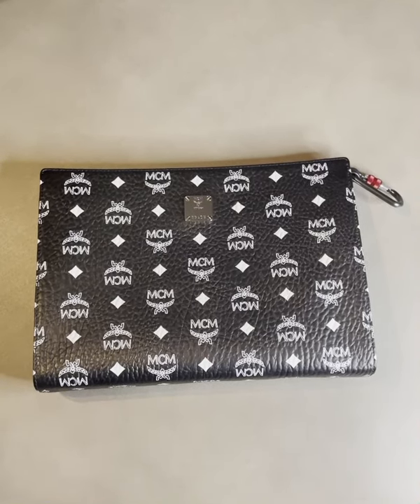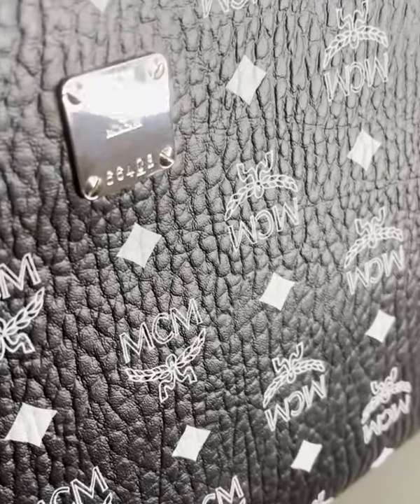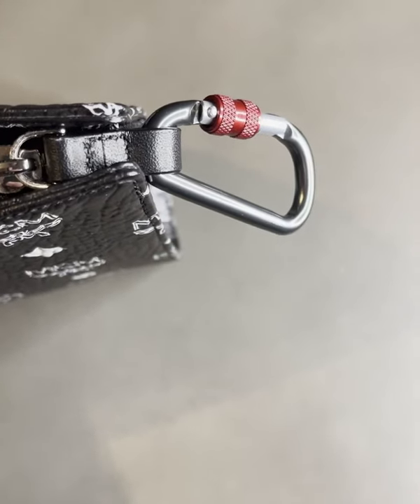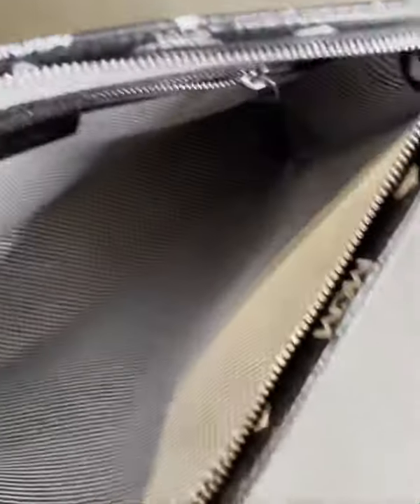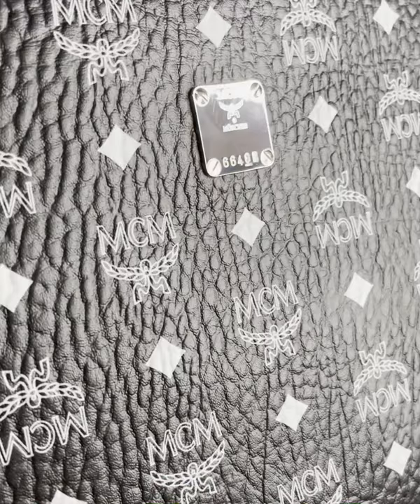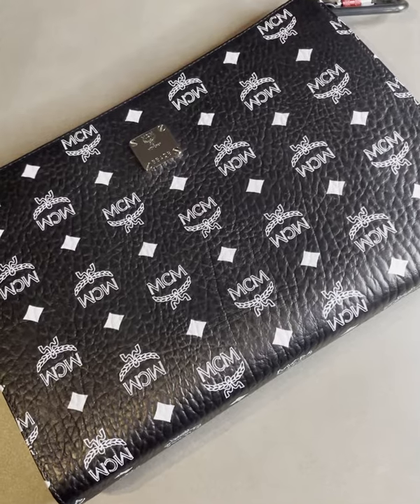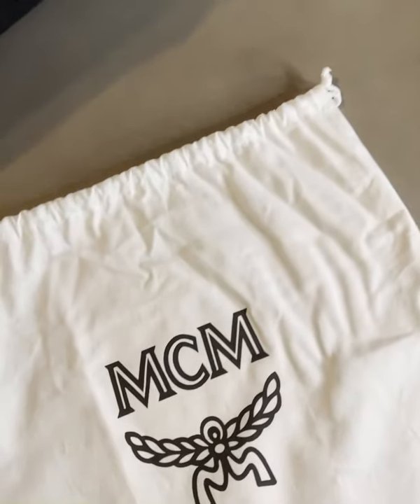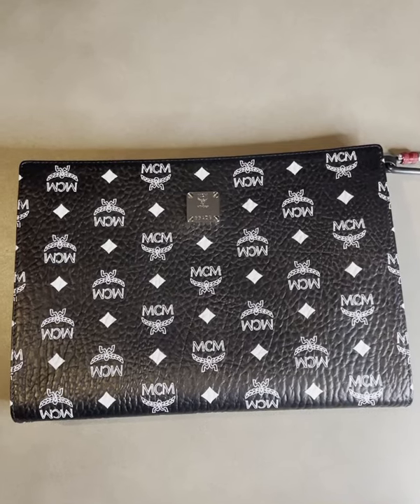MCM POUCH *RRP £315* {REVIEW}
Opulencial takes a CLOSE-UP LOOK at the MCM Pouch. RRP - £315!!!

What’s the deal??? Black pouch, with the white iconic monogrammed MCM logo.

MCM was founded in Munich in 1976 and the MCM stands for Modern Creation Munich.

The monogrammed design is the timeless print that MCM continues to remix and these pouches are available in many different colour and size variants.

There are many competitors out there in the pouch game, you’ll see YSL prices vary from £200 upwards to Givenchy around £400 and Gucci closer to £600.

MCM delivers the pouch in superb packaging, heavily branded throughout, includes a dust bag and branded tissue paper with a ribbon around the lot.

Considerations??? Lots to love about this pouch but there are also some considerations. Firstly, the inside lining is a netted fabric that looks great but is likely to get keys stuck on it and could rip over time as you are in and out of it.

There are no solid feet on the bag so while it does free stand, you're leaving the bottom exposed to the surface you place it on and it's a hand carry only pouch with no shoulder strap options.

***Opulencial Review Rating - 93/100***